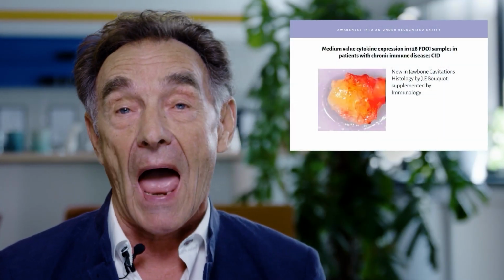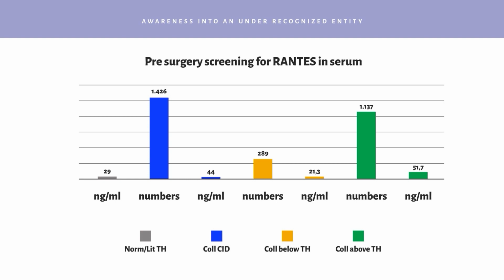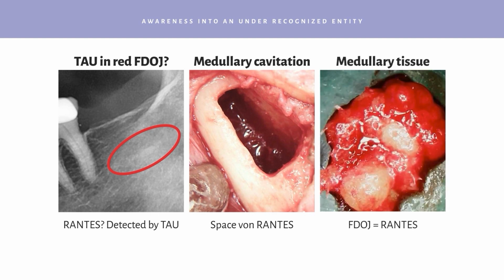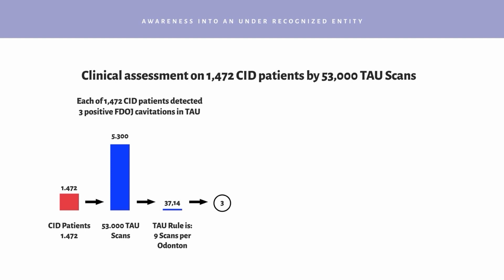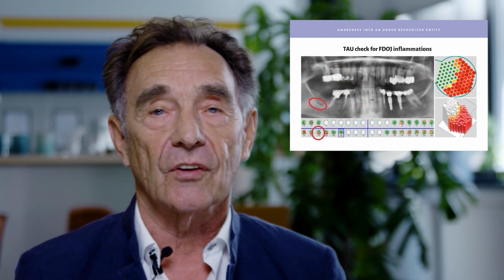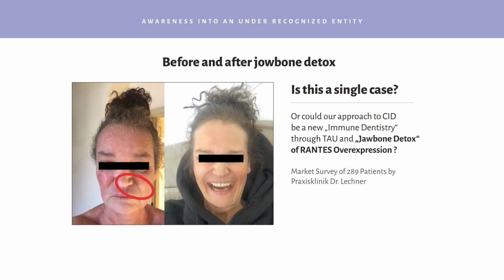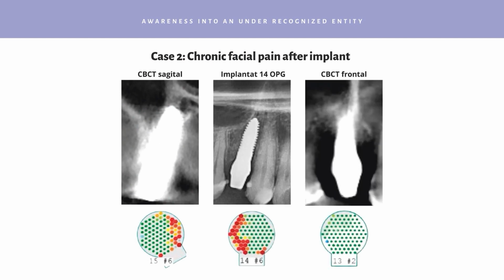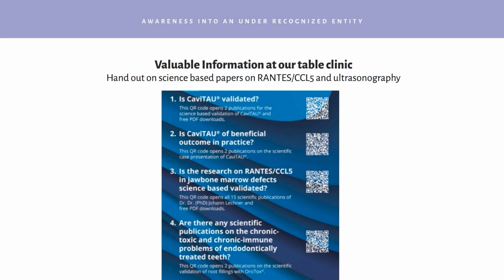FDOJ Lecture: New ways to treat people with chronic immune diseases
We dentists have found new ways to treat chronic inflammation and people with chronic immune diseases.

► Watch the full lecture hold by Dr. Lechner:
Awareness into an unrecognized entity - Trans Alveolar Ultrasonography versus radiography in the assessment of bone marrow cavitations and successful jawbone detox.

CaviTAU® - The precise and secure solution for holistic working dentists and implantologists.